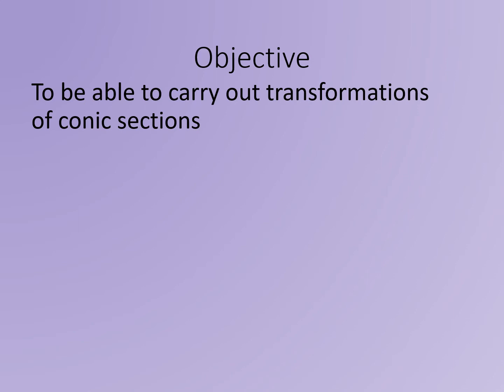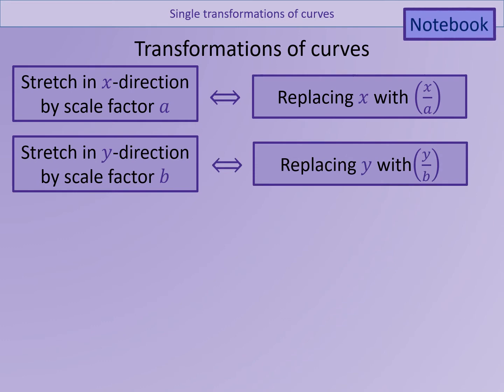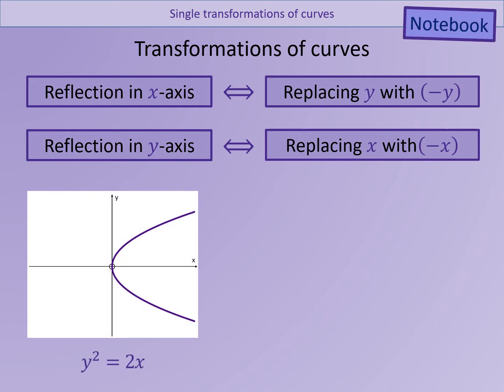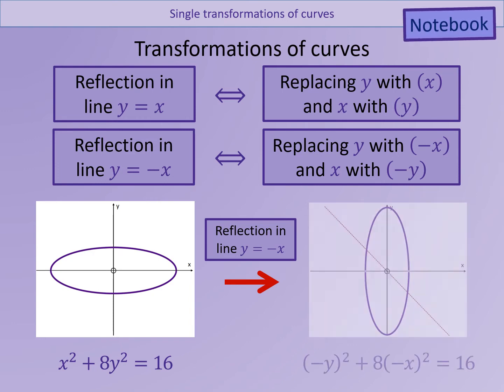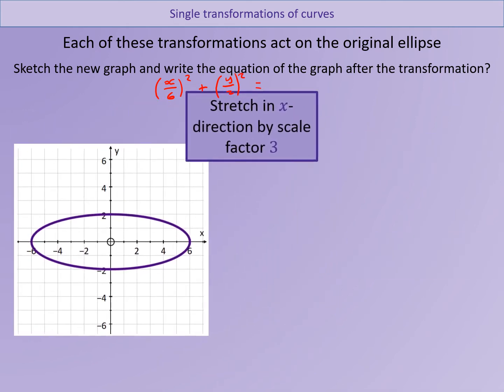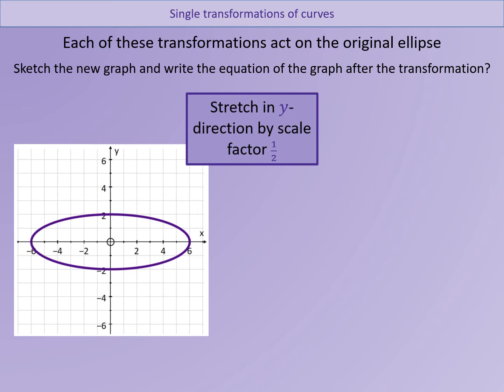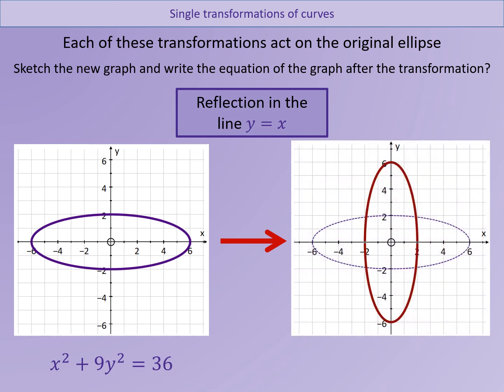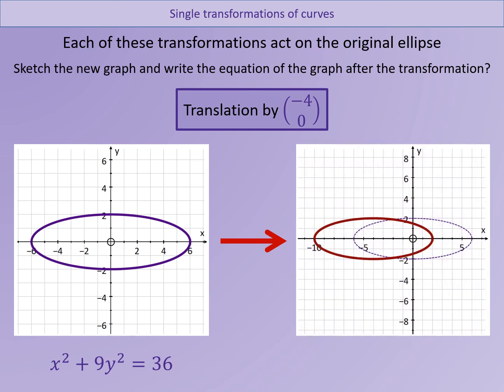VO Week 25 1 Transformations of conic sections